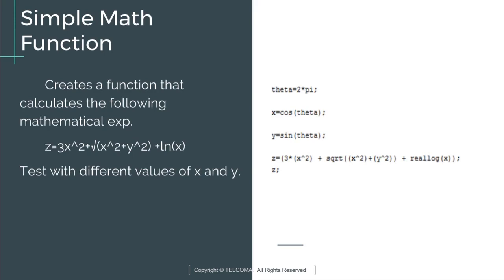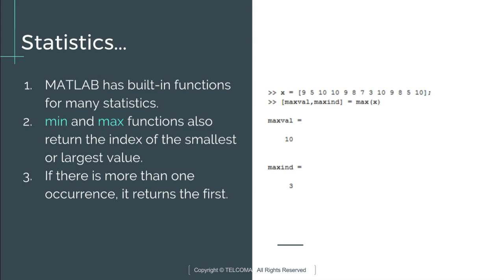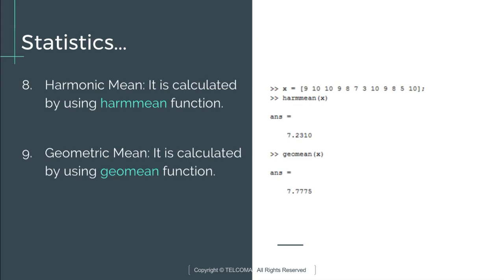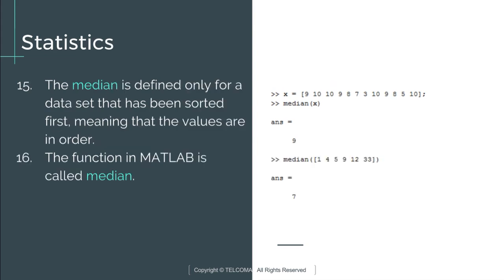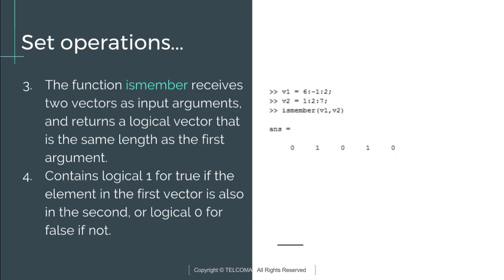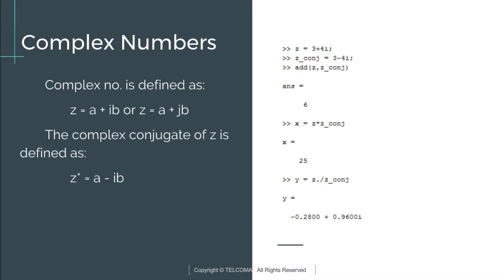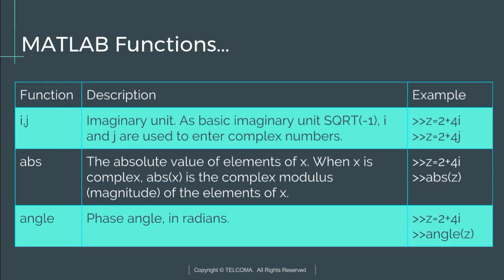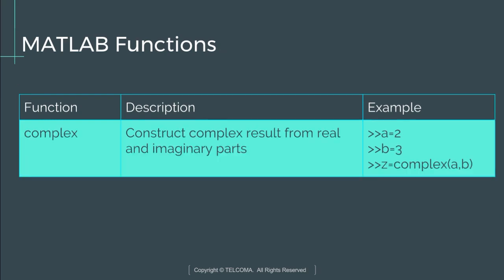Mathematics in MATLAB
This video covers MATLAB, MATLAB System, Simple math function, Statistics, Set operations, Trigonometric Function, Simple numbers Polynormal, and more about MATLAB course